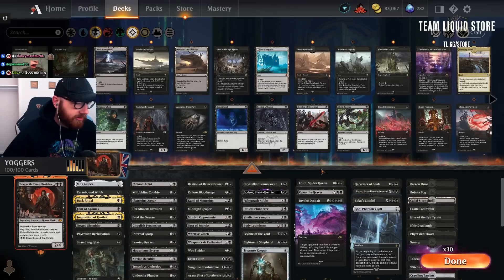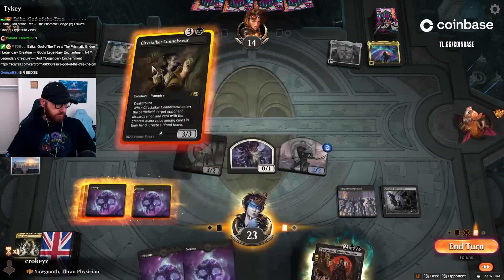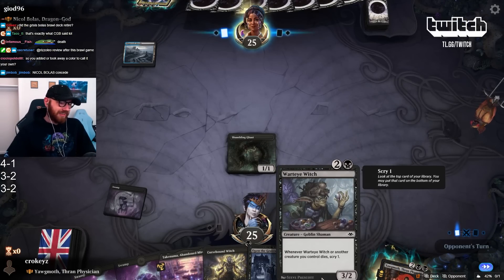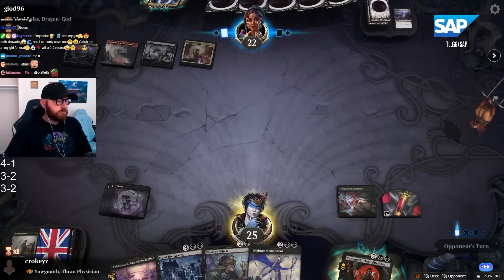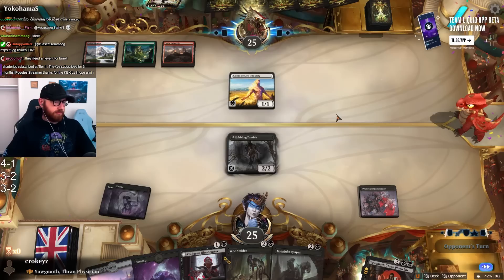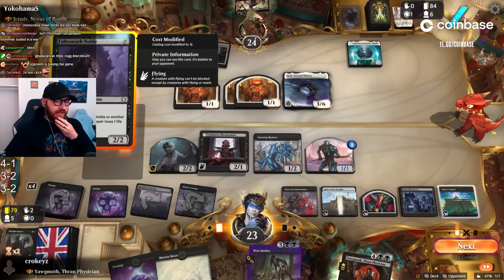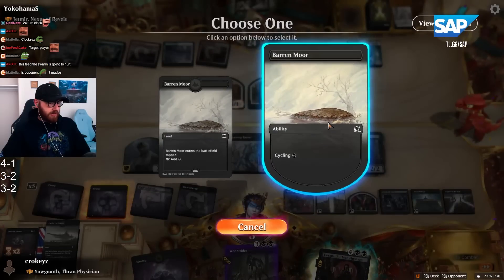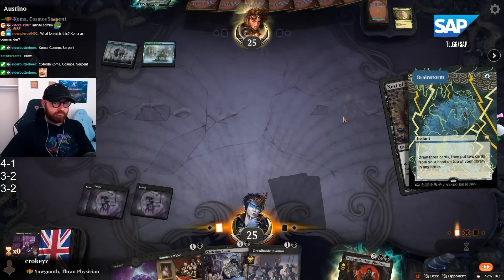YAWGMOTH COMMANDER! Historic Brawl | CROKEYZ MTG Arena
CGB Deck
Commander Deck
Historic Brawl
Team Liquid
Streets of new Capenna
Magic: The Gathering Arena
MTGA
Mtg Arena
Streets of new Capenna Spoilers
Magic Arena
MTG Arena Alchemy

Decklist:

Commander
1 Yawgmoth, Thran Physician

Deck
1 Treasure Keeper
30 Swamp
1 Barren Moor
1 Dark Ritual
1 Phyrexian Tower
1 Bojuka Bog
1 Leyline of the Void
1 Grim Tutor
1 Inquisition of Kozilek
1 Phyrexian Reclamation
1 Falkenrath Noble
1 Harvester of Souls
1 Weaponcraft Enthusiast
1 Metallic Mimic
1 Nest of Scarabs
1 Gate to the Afterlife
1 God-Pharaoh's Gift
1 Ifnir Deadlands
1 Field of Ruin
1 Pitiless Plunderer
1 Mox Amber
1 Cabal Stronghold
1 Open the Graves
1 Mausoleum Secrets
1 Midnight Reaper
1 Font of Agonies
1 Vindictive Vampire
1 Bolas's Citadel
1 Dreadhorde Invasion
1 Lazotep Reaver
1 Liliana, Dreadhorde General
1 Mobilized District
1 Ayara, First of Locthwain
1 Castle Locthwain
1 Witch's Cottage
1 Arcane Signet
1 Tome of Legends
1 Erebos, Bleak-Hearted
1 Nightmare Shepherd
1 Woe Strider
1 Bastion of Remembrance
1 Undead Augur
1 Warteye Witch
1 Agadeem's Awakening
1 Feed the Swarm
1 Crawling Barrens
1 Clattering Augur
1 Nested Shambler
1 Callous Bloodmage
1 Lolth, Spider Queen
1 Shambling Ghast
1 Hive of the Eye Tyrant
1 Ghoulish Procession
1 Infernal Grasp
1 The Meathook Massacre
1 Morbid Opportunist
1 Novice Occultist
1 Voldaren Bloodcaster
1 Invoke Despair
1 Takenuma, Abandoned Mire
1 Cursebound Witch
1 Citystalker Connoisseur
1 Sanguine Brushstroke
1 Body Launderer
1 Tenacious Underdog
1 Kami of Mourning
1 Undercity Plunder
1 A-Hobbling Zombie
1 A-Blood Artist
1 Xander's Wake